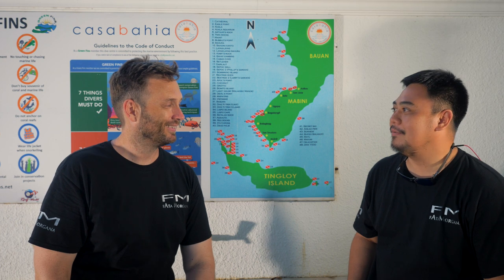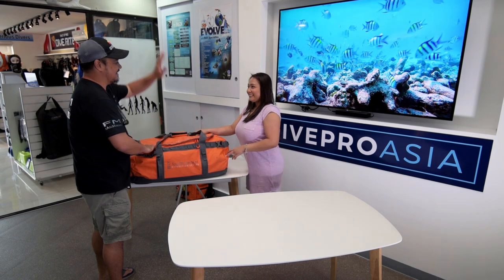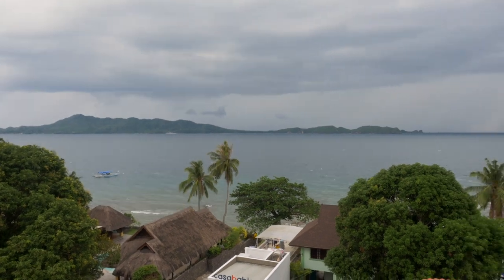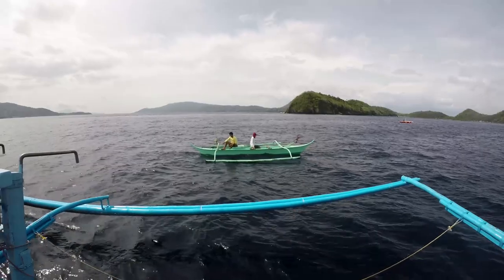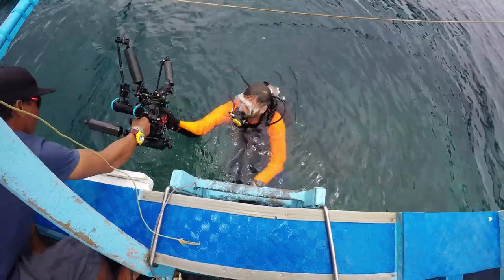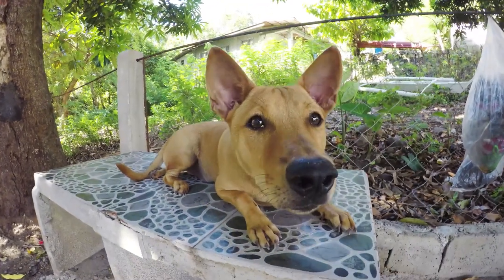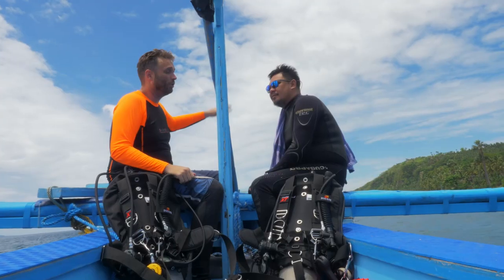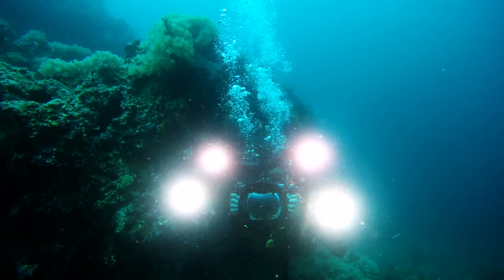Hunt for the Pinnacle: The Anilao Show – Part I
The Anilao Show was designed to highlight new and unseen facets to this very well-known area. Alongside this first episode, Andrew Marriott shares some of the lessons learned in producing full-length videos